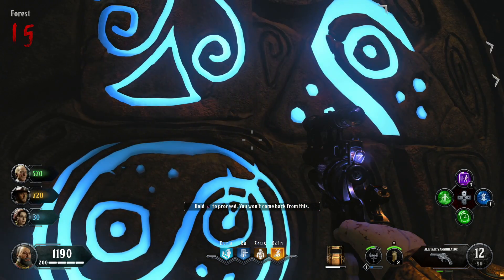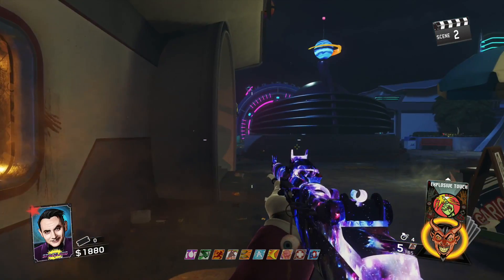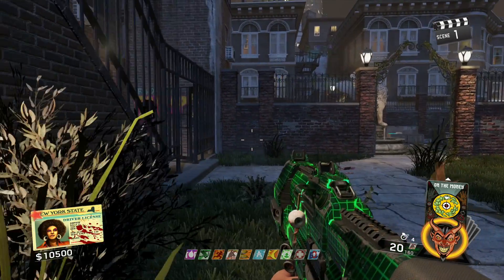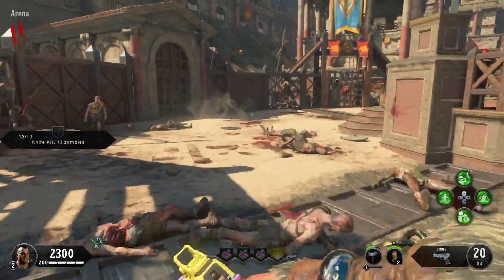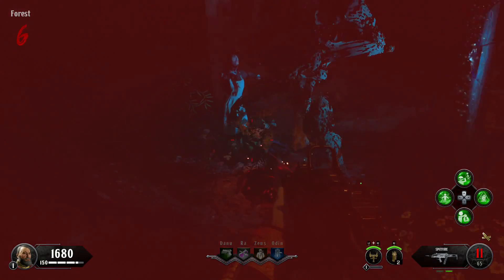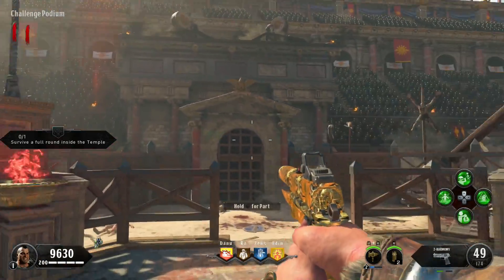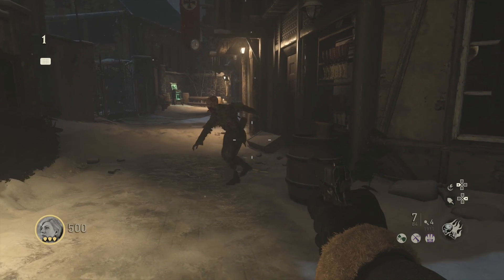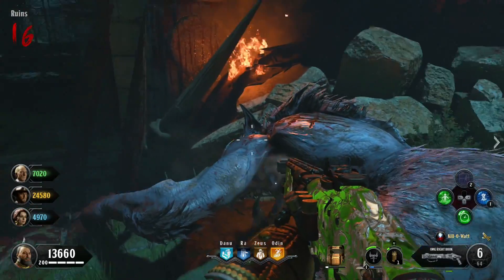10 Things Treyarch Copied For Black Ops 4 Zombies from IW Zombies, WWII Zombies and Exo Zombies!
Treyarch Borrowed a lot of features from Previous COD zombies games, here is a top 10 of them!